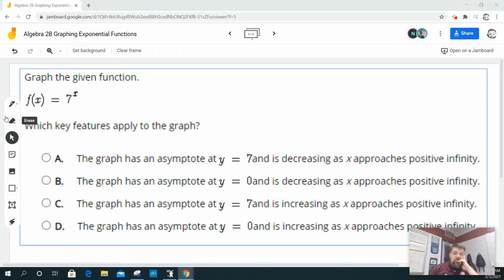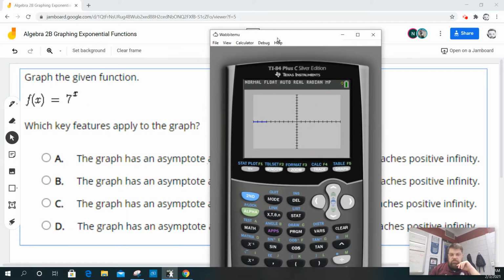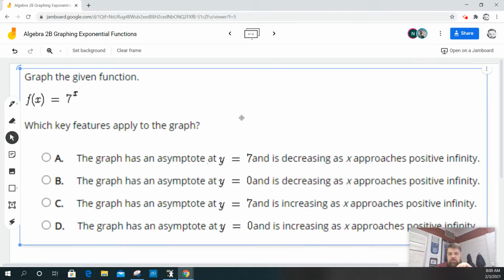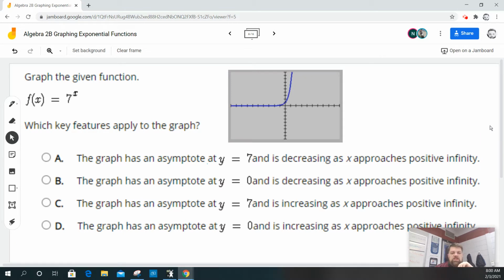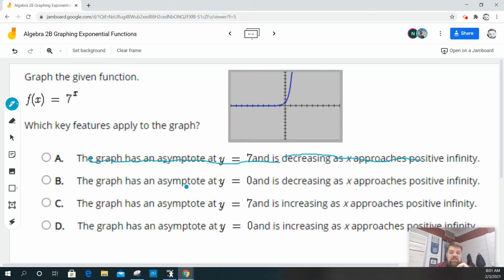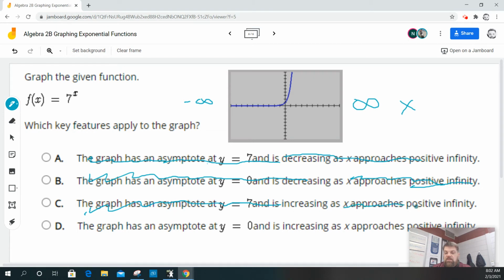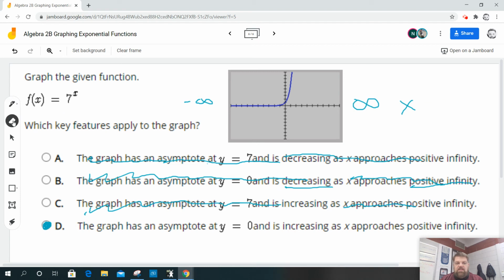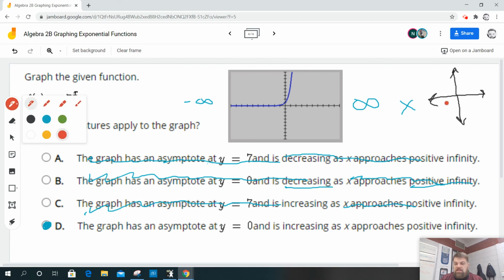Algebra 2B Graphing Exponential Functions Example 6